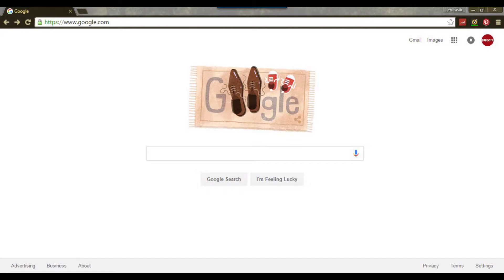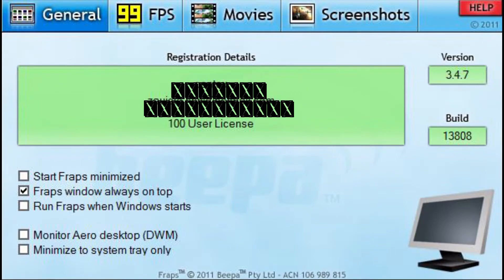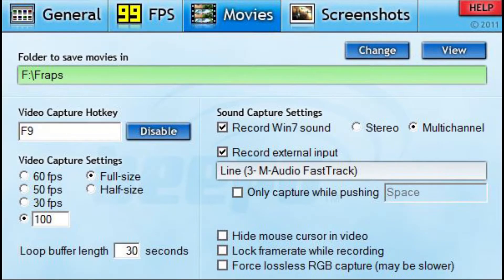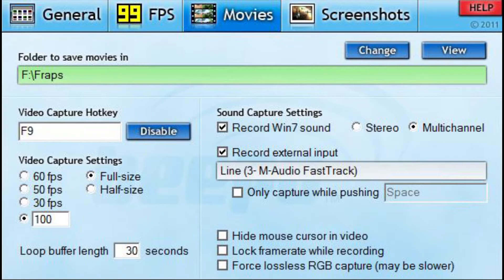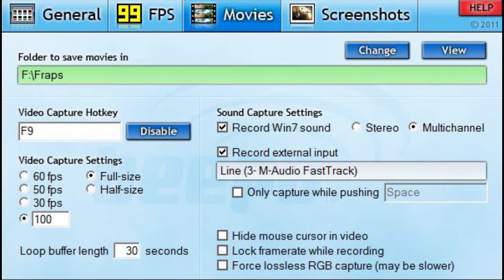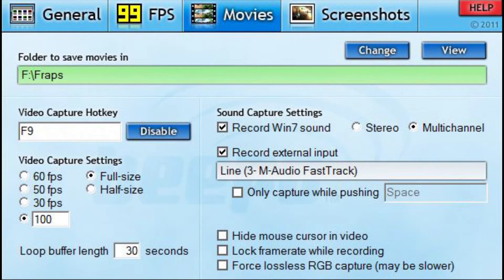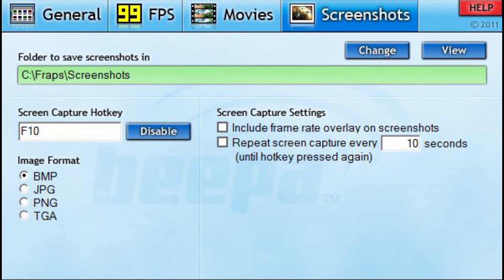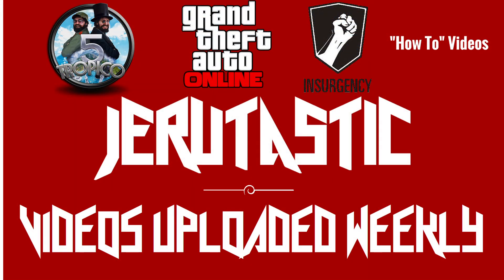HOW TO RECORD PC GAMEPLAY FOR FREE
How to record your PC gameplay in HD for free, and very fast.